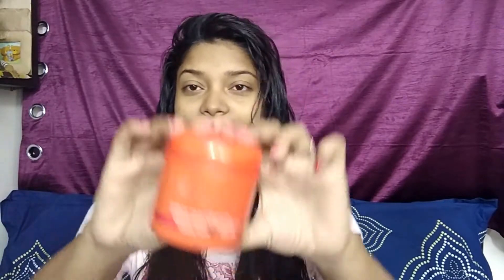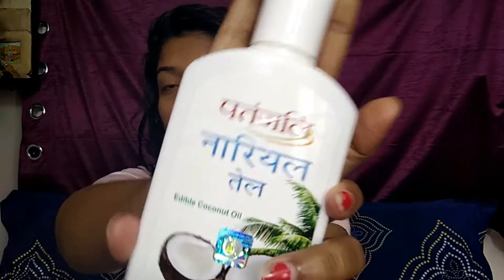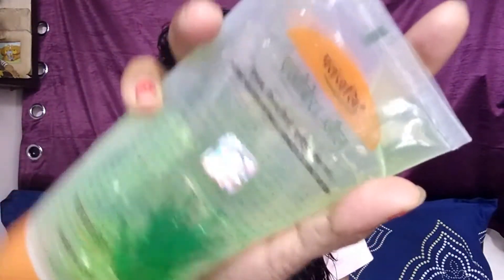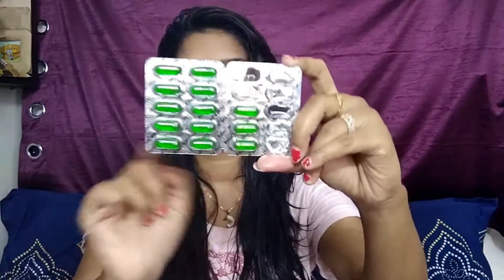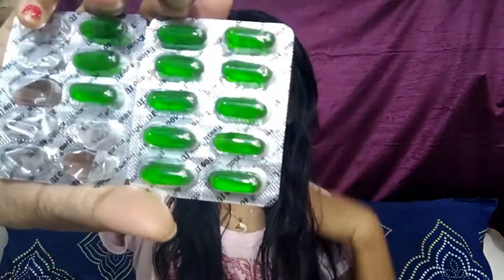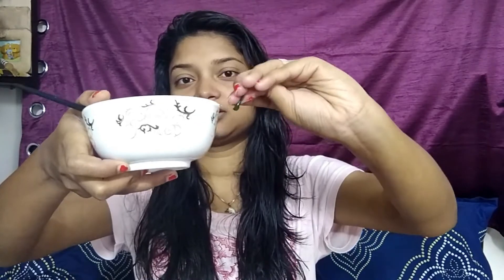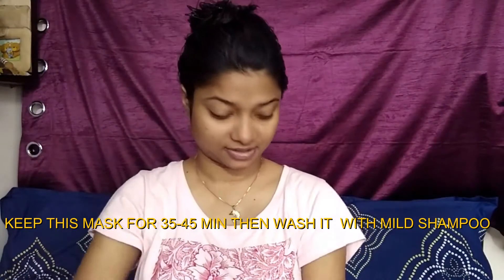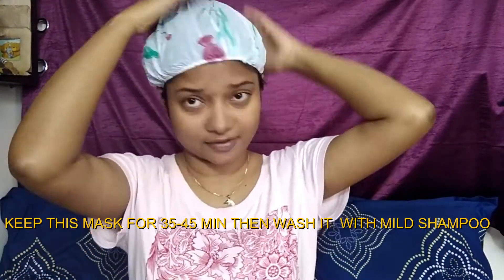DIY COCONUT OIL & ALOE VERA GEL HAIR MASK FOR DRY, FRIZZY HAIR!!TO GET SMOOTH,SHINY HAIR!!100% WORKS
HI FRIENDS
!COCONUT OIL,VITAMIN E CAPSULES,ALOE VERA GEL,&ANY CONDITIONER THAT SUITS YOUR HAIR TYPE.